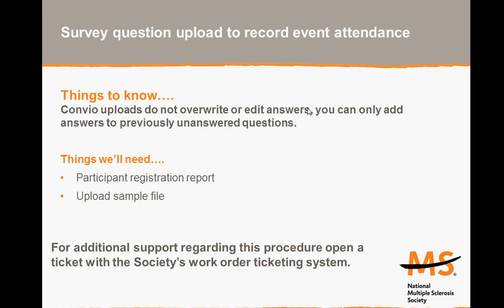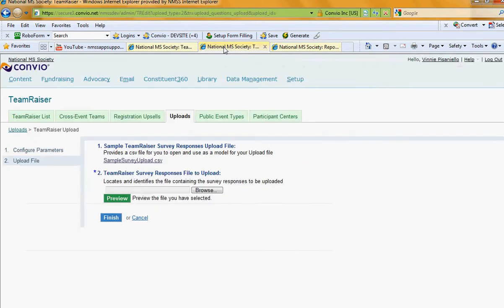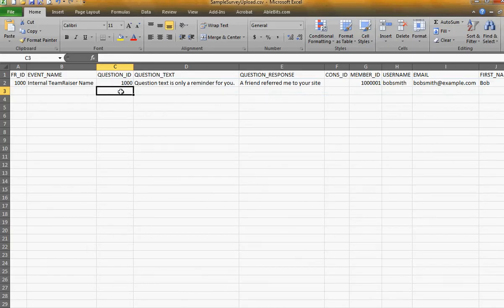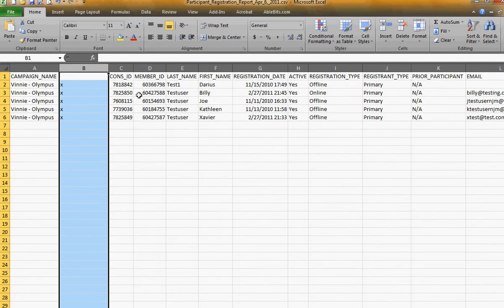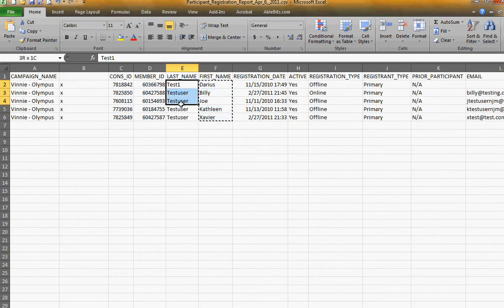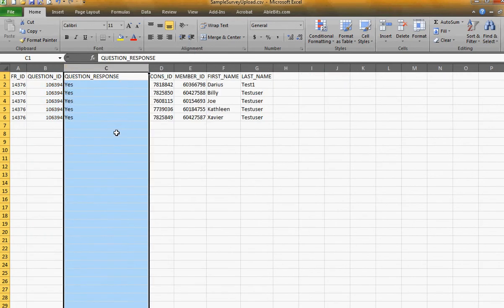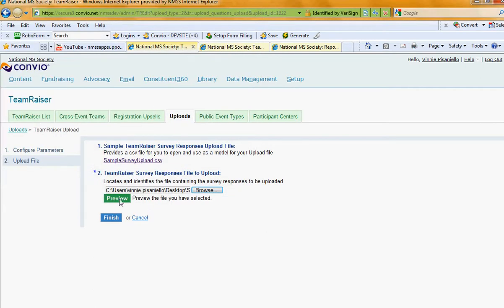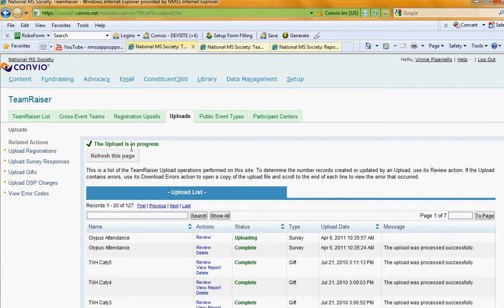Convio Survey Response Uploads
Walkthough for uploading suvery questions into Convio to record event attendance.